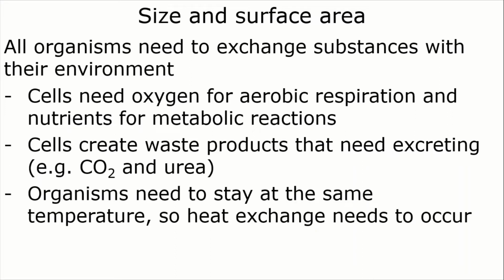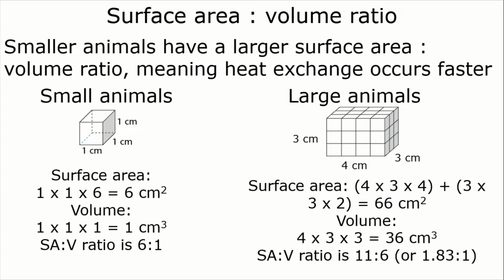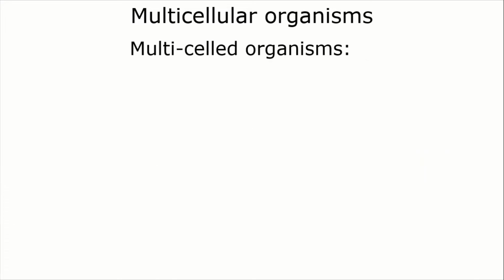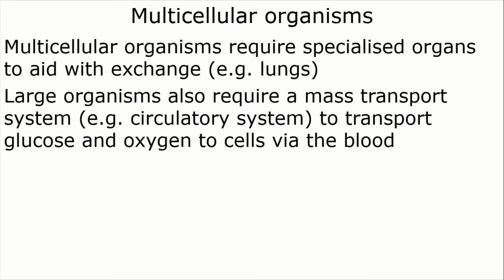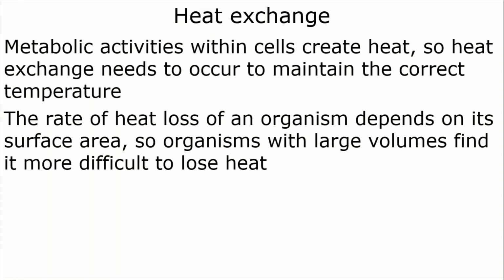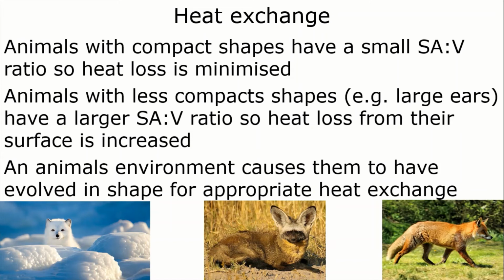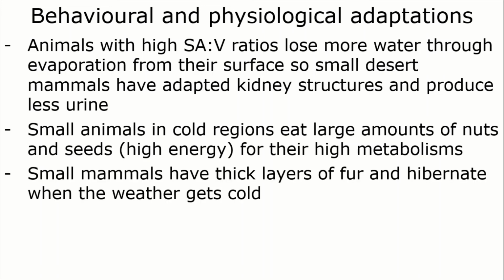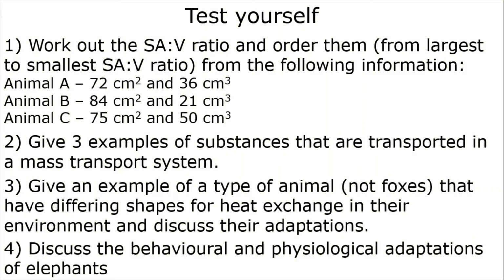AQA A Level Biology: Size and Surface Area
An introduction to size and surface area for A Level Biology